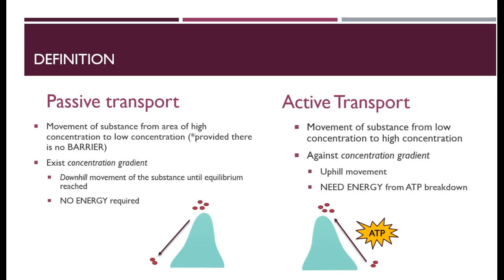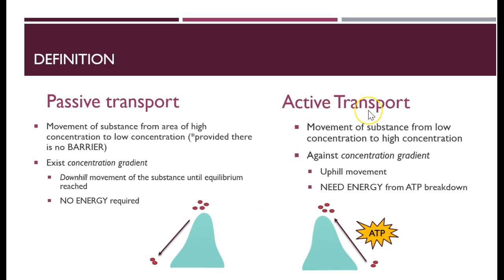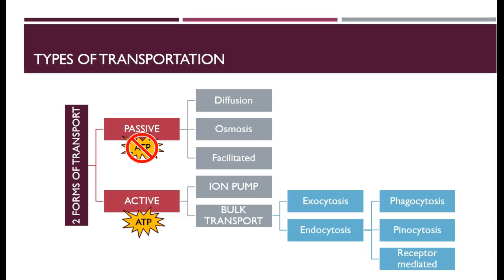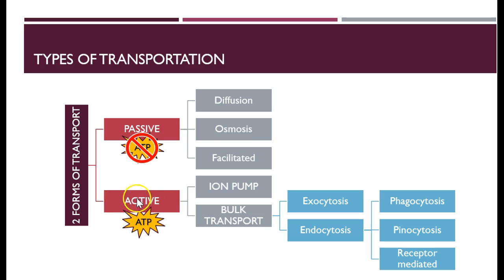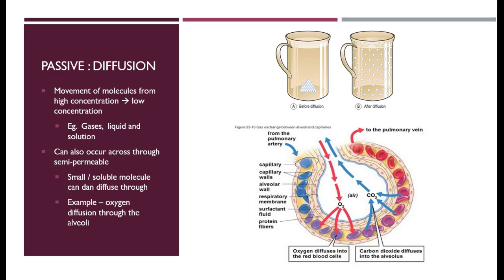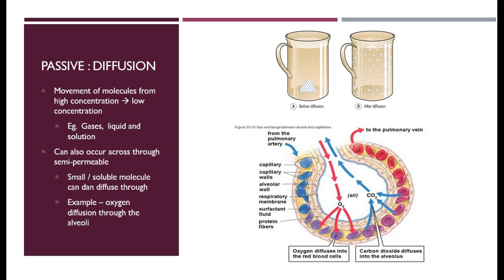L6-1-Introduction to Transporation towards Plasma Membrane